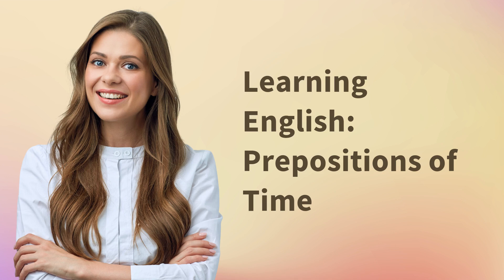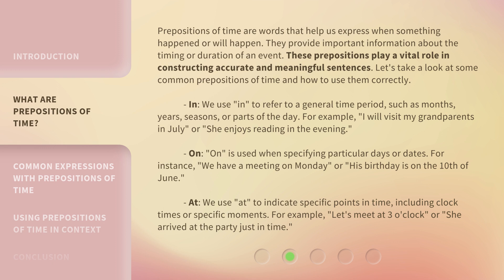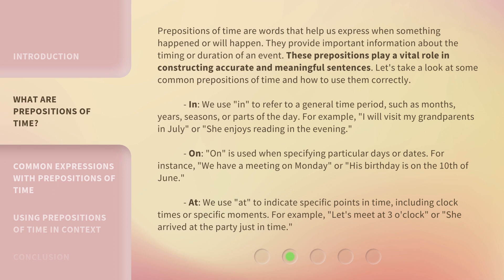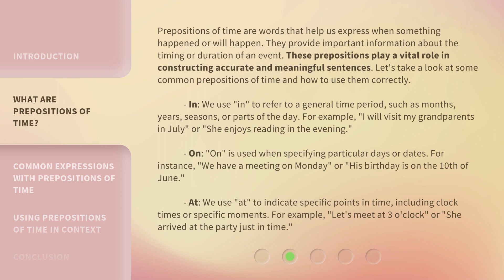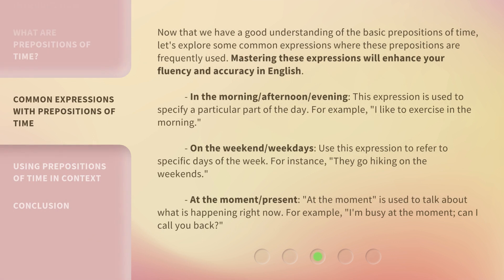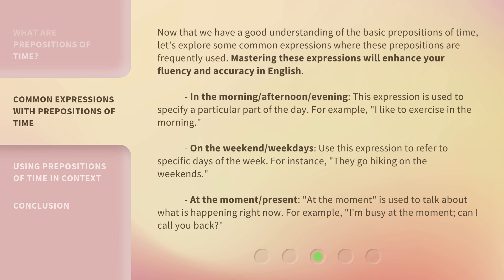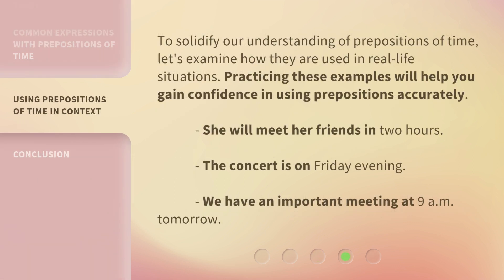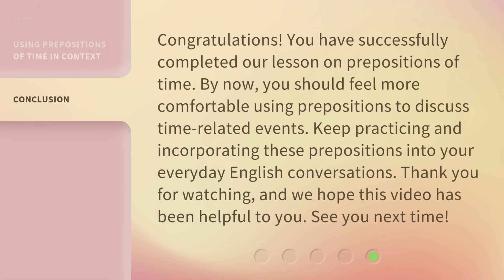Learning English: Prepositions of Time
Mastering Prepositions of Time: Essential for Fluent English • Learn how to use prepositions of time accurately and effectively in English with this informative video. Enhance your fluency and accuracy by mastering common expressions and understanding the role of prepositions in constructing meaningful sentences.

00:00 • Introduction - Learning English: Prepositions of Time
00:30 • What Are Prepositions of Time?
01:42 • Common Expressions with Prepositions of Time
02:32 • Using Prepositions of Time in Context